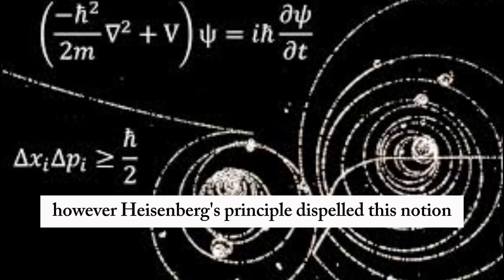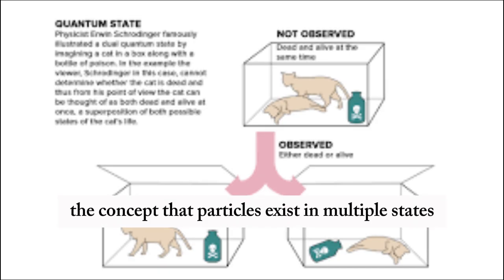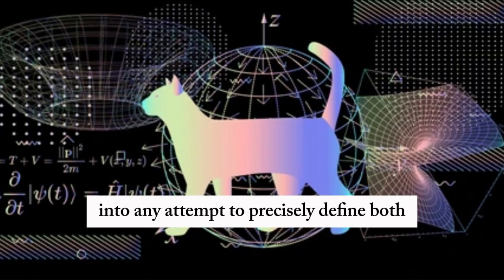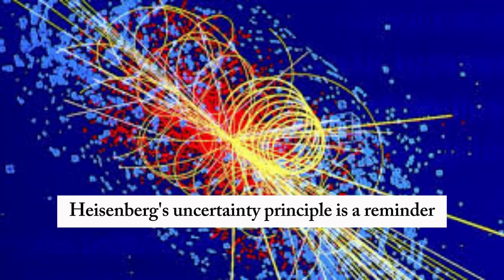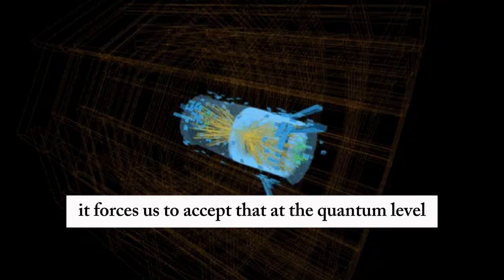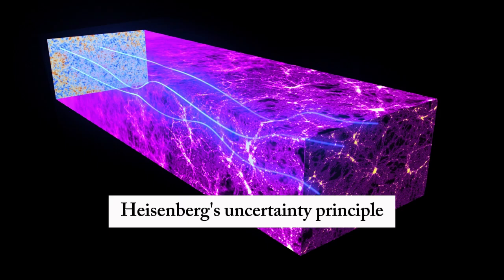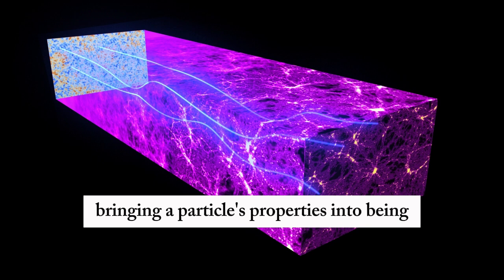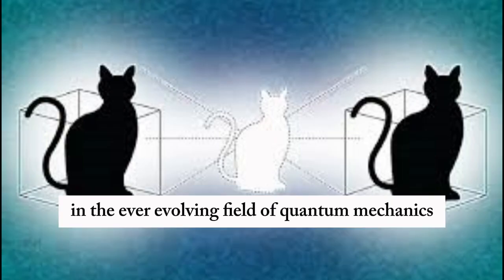HEISENBERG'S LEGACY: THE TRUTH BEHIND THE UNCERTAINTY PRINCIPLE!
HEISENBERG’S UNCERTAINTY PRINCIPLE EXPLAINED!

Dive into the fascinating world of quantum mechanics in this informative video on Heisenberg's Uncertainty Principle. Discover how Werner Heisenberg’s groundbreaking discovery reshaped our understanding of the microscopic world, challenging classical physics. This video breaks down the theory in simple terms, providing insights into the fundamental limits of measurement and the profound implications for science and technology. Whether you're a physics enthusiast or a curious learner, this video is your guide to comprehending one of the most revolutionary concepts in modern science. Join us on a journey through quantum uncertainty!

Reason to Watch:
Are you intrigued by the mysteries of the quantum world? Heisenberg's Uncertainty Principle is one of the most mind-boggling ideas in physics, and in this video, we explain it in an easy-to-understand way. Understanding this principle opens up a new dimension of thought about how we perceive reality. This video not only demystifies quantum physics but also shows how the Uncertainty Principle influences technologies like quantum computing and encryption. Watch to see how Heisenberg’s legacy impacts everything from scientific experiments to the very fabric of the universe. Don’t miss out on unlocking the mysteries of the quantum world!

Timestamps:
00:00 - Introduction: What is the Uncertainty Principle?
02:30 - Heisenberg’s Groundbreaking Discovery
05:10 - The Mathematics Behind the Uncertainty Principle
10:00 - Why Heisenberg’s Discovery Challenged Classical Physics
15:20 - Quantum Mechanics vs. Classical Mechanics
20:00 - Real-World Applications of the Uncertainty Principle
25:00 - Heisenberg’s Legacy in Modern Science
30:00 - The Role of Uncertainty in Quantum Computing
35:30 - Understanding Quantum Measurement
40:00 - Heisenberg’s Impact on Other Physicists
45:00 - The Future of Quantum Physics: Where Are We Headed?
50:00 - The Philosophical Implications of Quantum Uncertainty
55:00 - How the Uncertainty Principle Affects Our View of Reality
60:00 - Conclusion: The Lasting Legacy of Heisenberg
96:02 - Final Thoughts & Credits